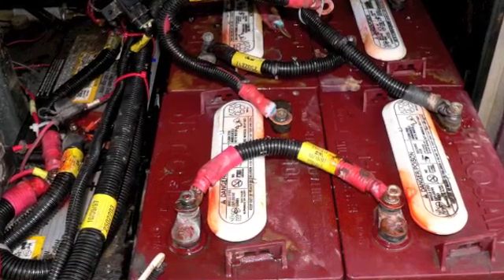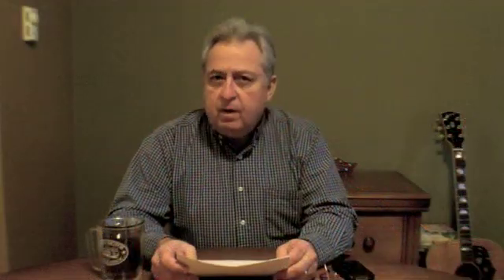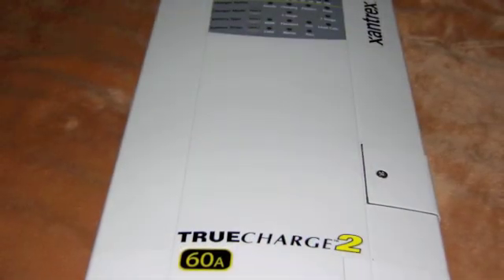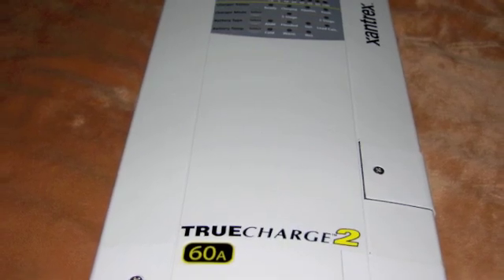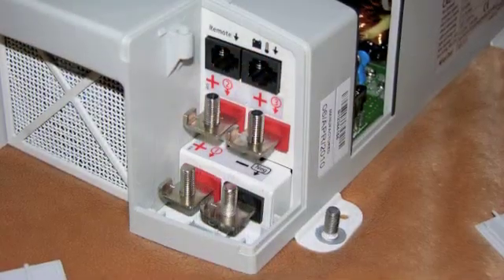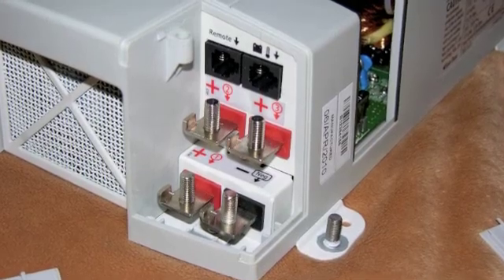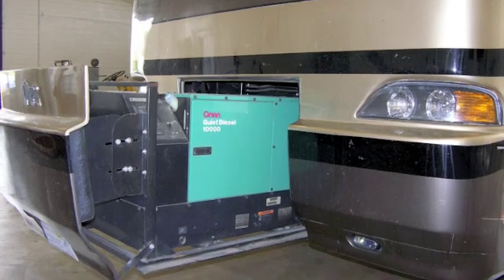Charging a Motorhome's Automotive Batteries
When connected to shore power to charge the deep-cycle house batteries, is there a way to charge the automotive battery bank as well? Xantrex produces a stand-alone battery charger (True Charge 2) that does have multiple charging outputs.